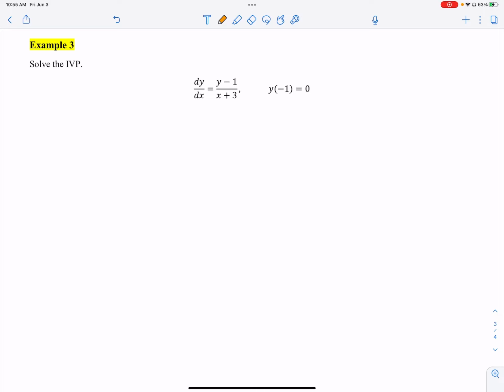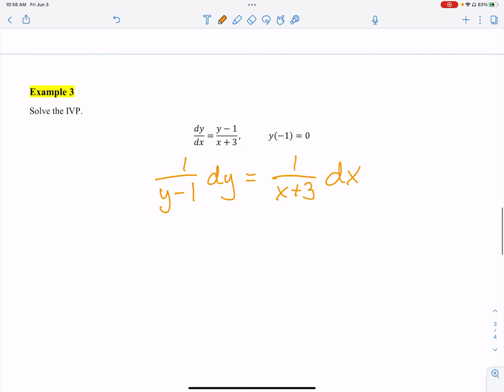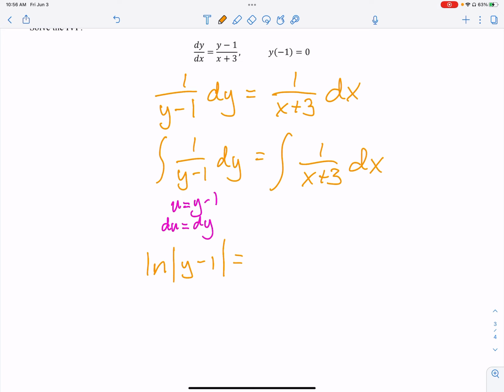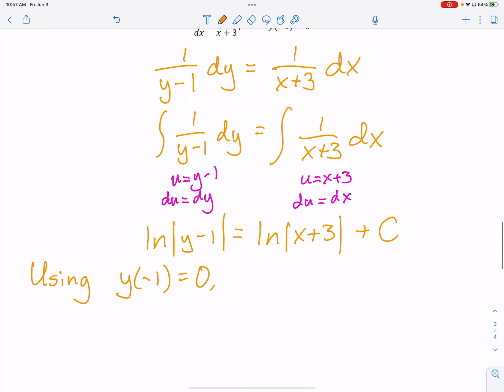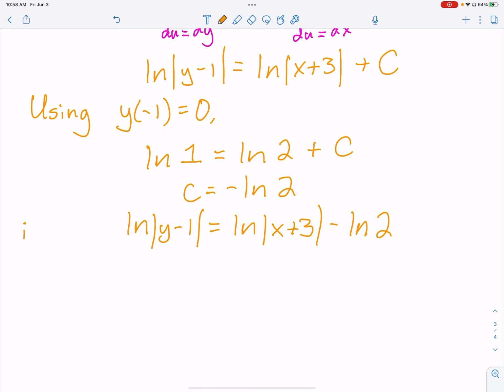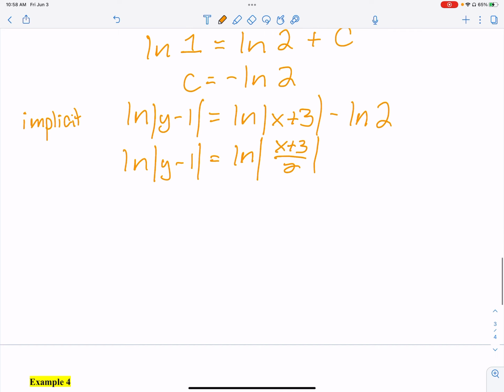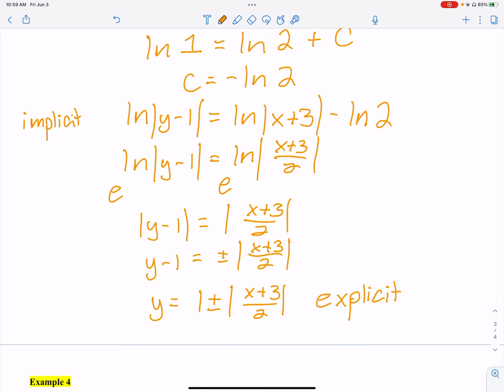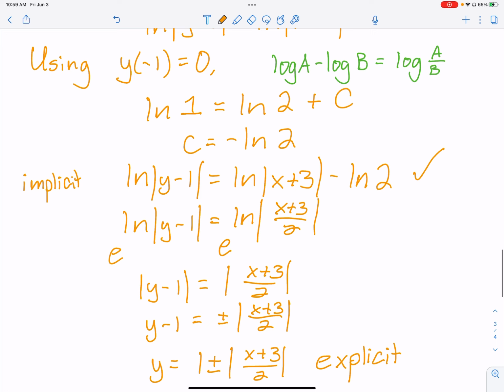9. DE Section 2.2 Separable DEs Example 3